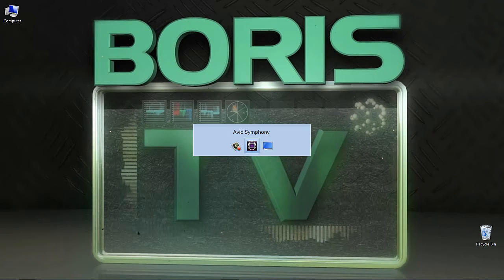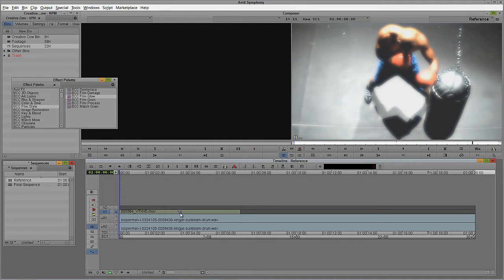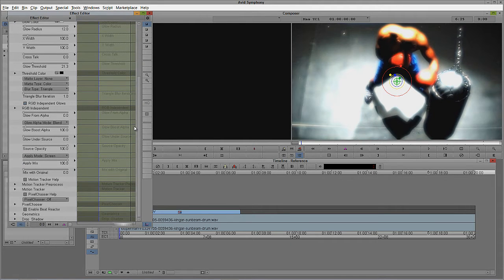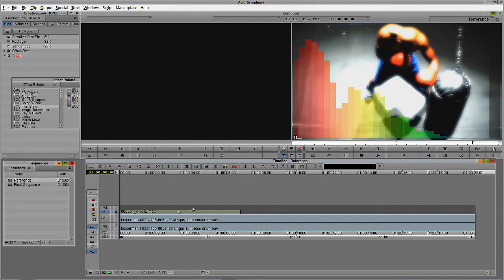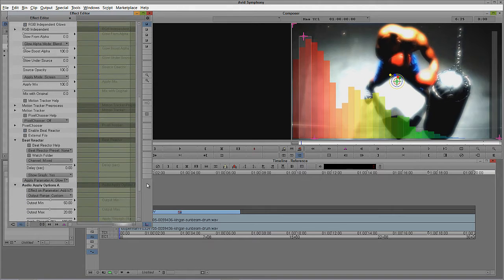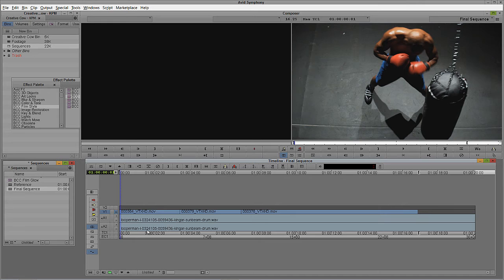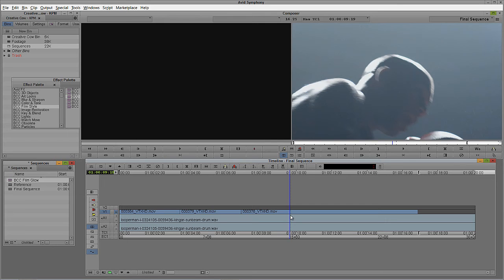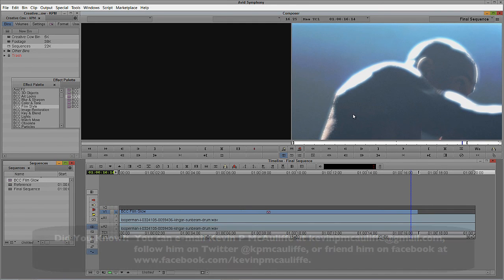Animate Effects Across Multiple Clips with Beat Reactor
Watch Kevin P. McAuliffe take an audio clip and automatically animate Boris Continuum Complete's Film Glow effect to music using the built-in Beat Reactor. Many BCC effects integrate Beat Reactor and this tutorial shows you how to easily create animation as well as a neat trick to ensure that the effect animates evenly across three clips from within an Avid editing system.